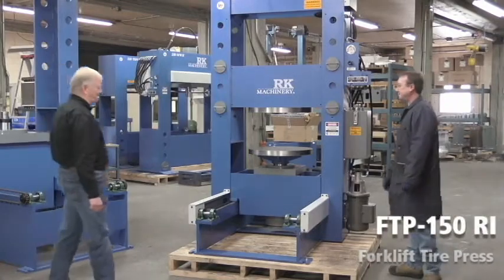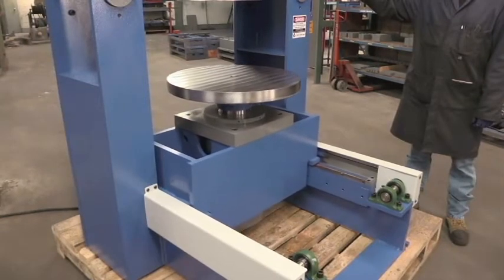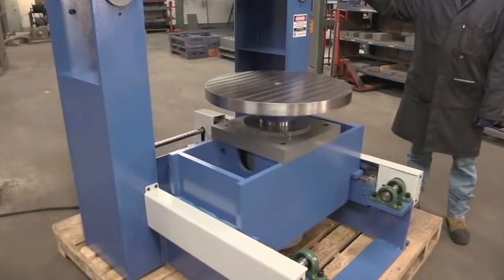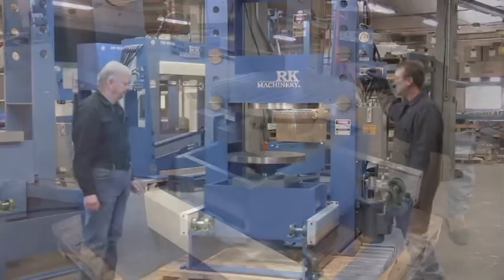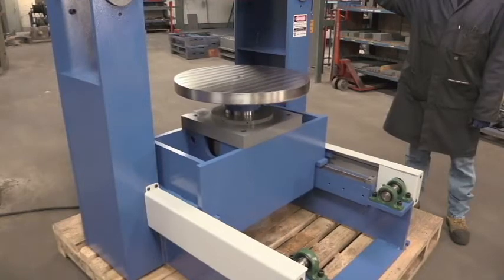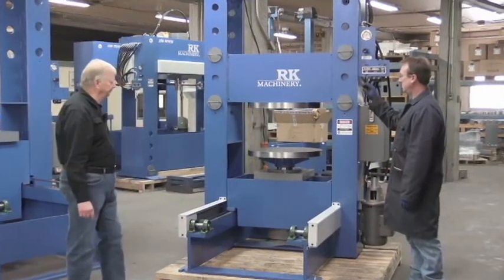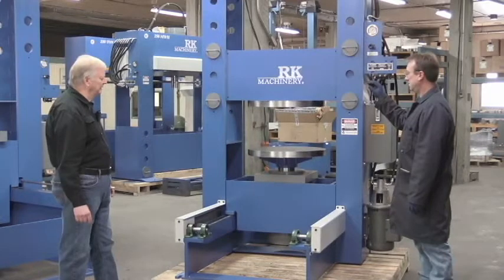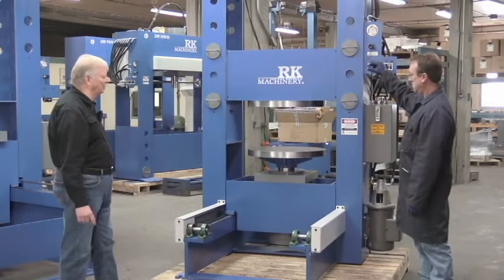Forklift Tire Press 150 RI ton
Hydraulic 150 ton Forklift Tire Press with a Roll-in table. It has full powered 3 axis control. This  totally new innovative design features simple fingertip control and provides for incredibly smooth movement on all axis. Manufactured by RK Machinery.